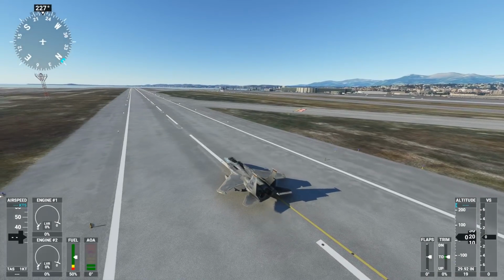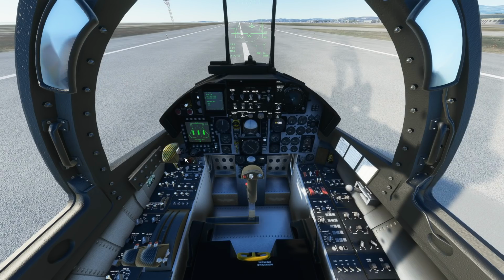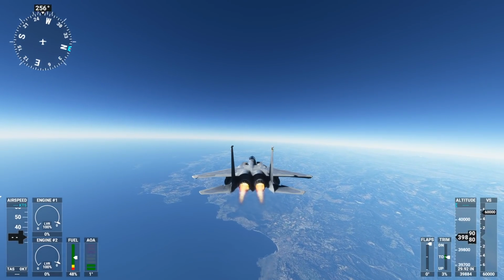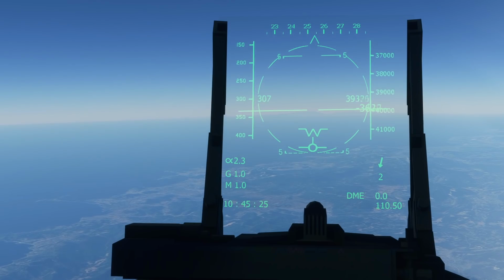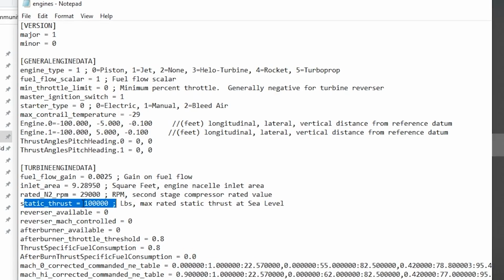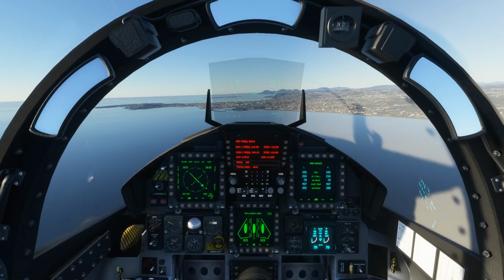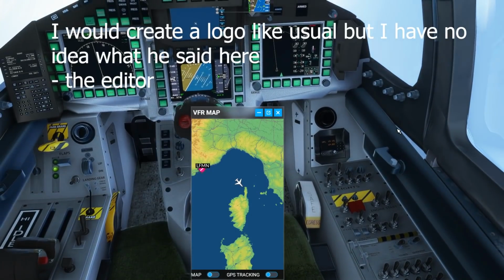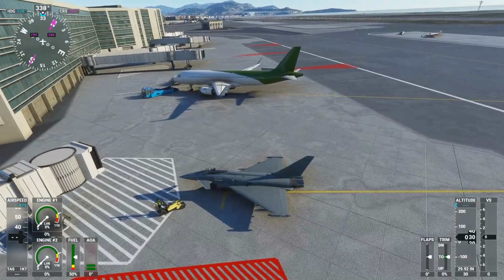Breaking The Speed RECORD In Microsoft Flight Simulator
Today's Video: Breaking The Speed RECORD In Microsoft Flight Simulator

Emil Trane
Patrick Fox
FalasiGamer
Alexander pace
Brady Brooks
OK
T Bone
C4 Shadow
CannedPig TV
pevetti
Tushar Agarwal
Cebu 516
Swiss001FanBoy
F. E kohlbrenner
TheBest RBLX
Stuntpilot22
Tim Kluttig
Ethan Glucroft
weebletter weed
Manuel Salmun

PC:
15" MacBookPro Touchbar (highest specs) for editing.

©Swiss001 2020